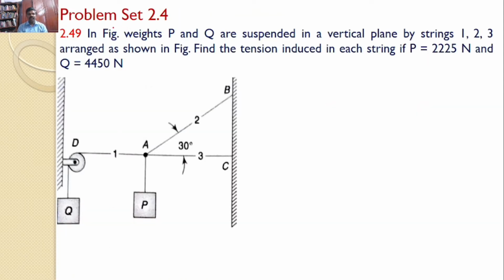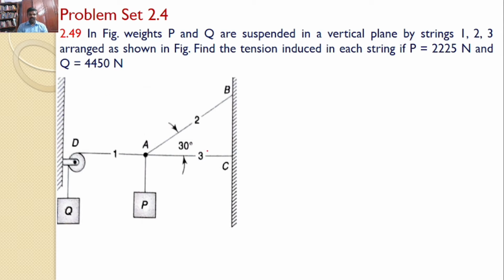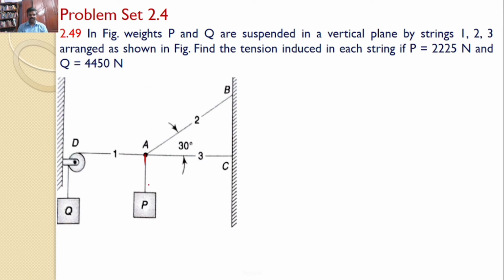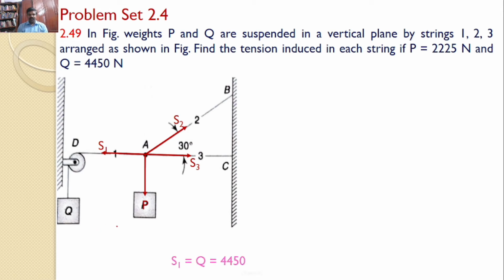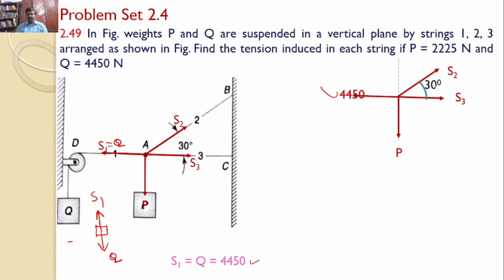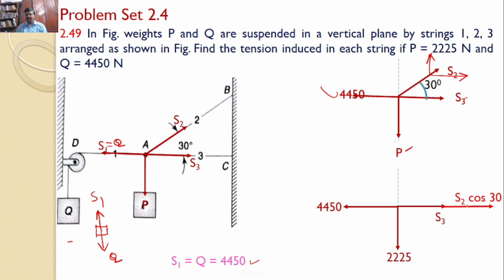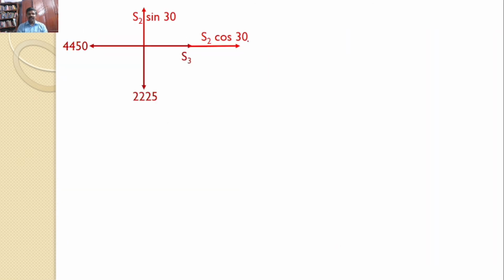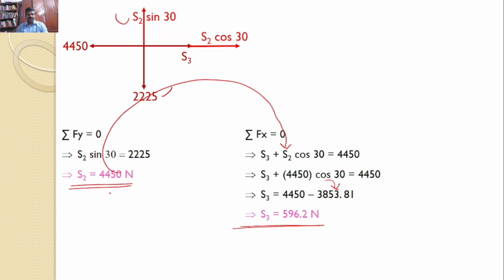Engineering Mechanics, Problem 2.49, Timoshenko, Equilibrium Equations, Method of Projections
In Fig. weights P and Q are suspended in a vertical plane by strings 1, 2, 3 arranged as shown in Fig. Find the tension induced in each string if P = 2225 N and Q = 4450 N
Engineering Mechanics,
Problem 2.49
Sine Rule
Lame's theorem
Resolution of a Force
RK Tutorials
Method of Projections
Equilibrium Equations
concurrent forces
concurrent forces